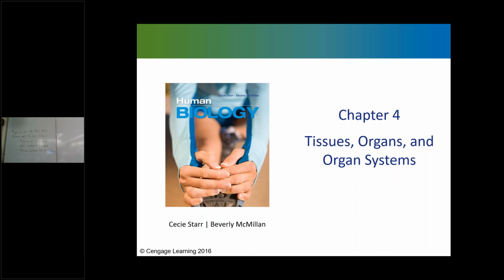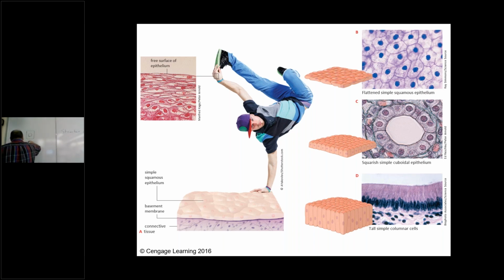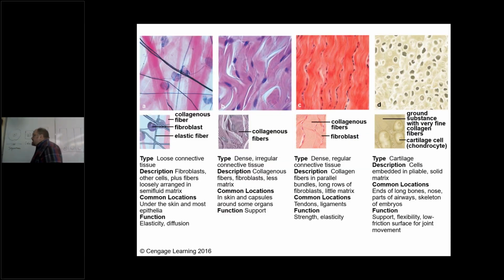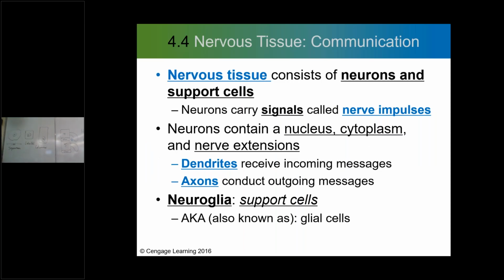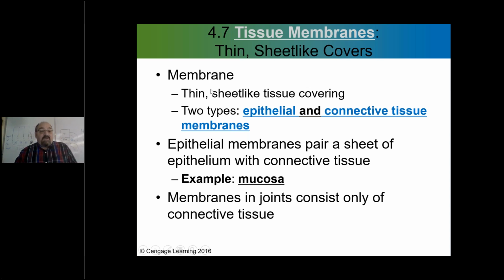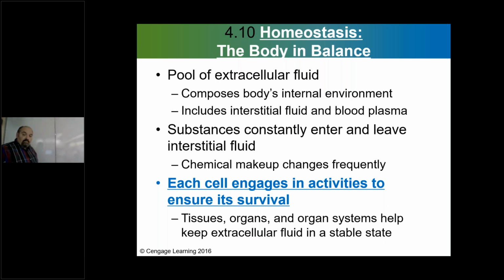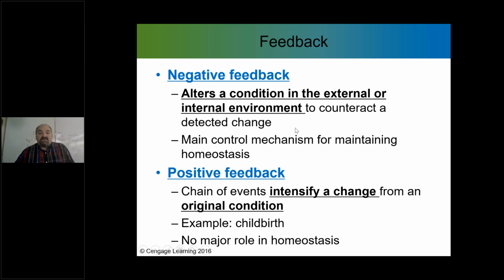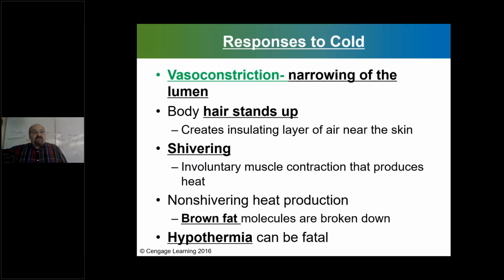BIO 150 Tue Sept 13th